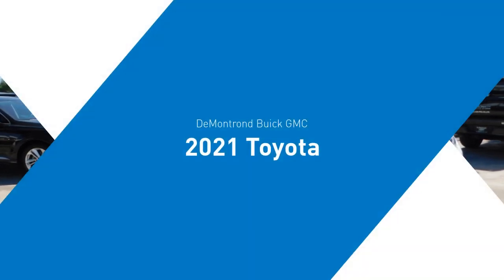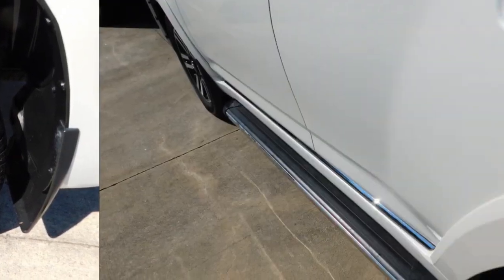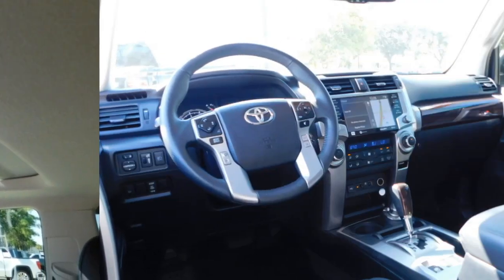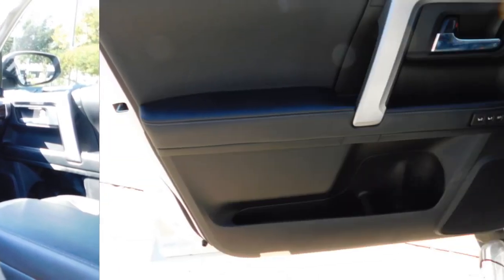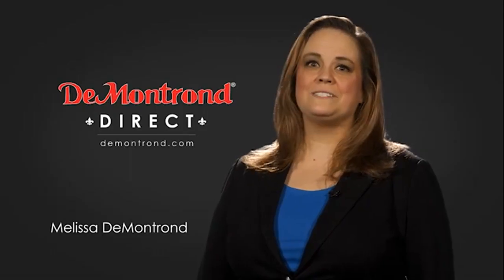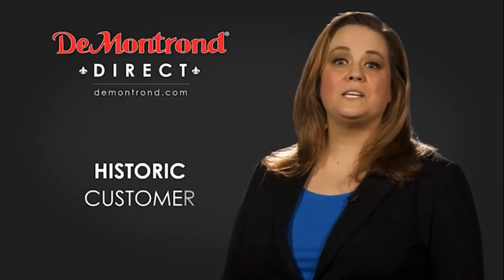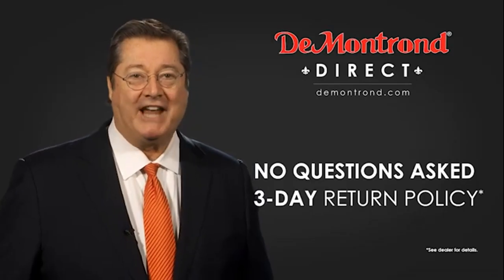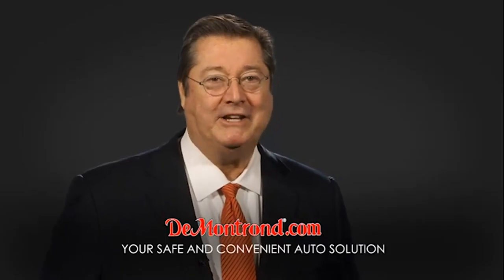2021 Toyota 4Runner TM5861082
2021 Toyota 4Runner Limited

Home of Warranty Forever. At no cost to you.brbrRecent Arrival!brbrSuper White 2021 Toyota 4Runner Limited 4WD 5-Speed Automatic with Overdrive 4.0L V6 SMPI DOHCbrbr4WD, Black/Graphite Leather.brbrbr4WD, Black/Graphite Leather, 15 Speakers, 20 x 7.5 Unique Dual 6-Spoke Alloy Wheels, 3.727 Axle Ratio, 4-Wheel Disc Brakes, ABS brakes, Air Conditioning, Alloy wheels, AM/FM radio: SiriusXM, Anti-whiplash front head restraints, Apple CarPlay/Android Auto, Auto High-beam Headlights, Auto-dimming Rear-View mirror, Automatic temperature control, Body Color Heated Mirrors, Brake assist, Bumpers: body-color, Compass, Delay-off headlights, Driver door bin, Driver vanity mirror, Dual front impact airbags, Dual front side impact airbags, Electronic Stability Control, Emergency communication system: Safety Connect with 1-year trial, Exterior Parking Camera Rear, Front anti-roll bar, Front Bucket Seats, Front Center Armrest, Front dual zone A/C, Front fog lights, Front reading lights, Front wheel independent suspension, Fully automatic headlights, Garage Door Opener, Garage door transmitter: HomeLink, Heated door mirrors, Heated front seats, Heated/Ventilated Front Bucket Seats, Illuminated entry, Knee airbag, Leather Seat Trim, Low tire pressure warning, Memory seat, Moonroof w/Tilt Up & Slide, Navigation System, Occupant sensing airbag, Outside temperature display, Overhead airbag, Overhead console, Panic alarm, Passenger door bin, Passenger vanity mirror, Power door mirrors, Power driver seat, Power moonroof, Power passenger seat, Power steering, Power windows, Radio: Premium JBL Audio, Rear anti-roll bar, Rear seat center armrest, Rear window defroster, Rear window wiper, Remote keyless entry, Right & Left Individual Air Conditioner, Roof rack: rails only, Security system, Speed control, Speed-sensing steering, Split folding rear seat, Spoiler, Steering wheel mounted audio controls, Tachometer, Telescoping steering wheel, Tilt steering wheel, Traction control, Trip computer, Turn signal indicator mirrors, Variably intermittent wipers, and Ventilated front seats.